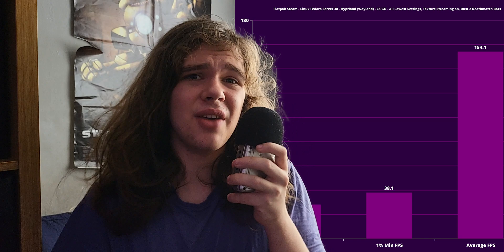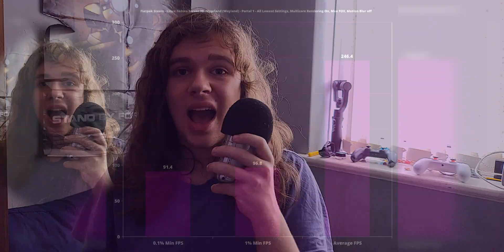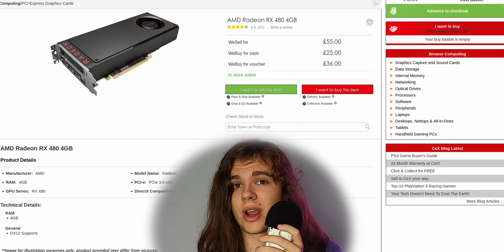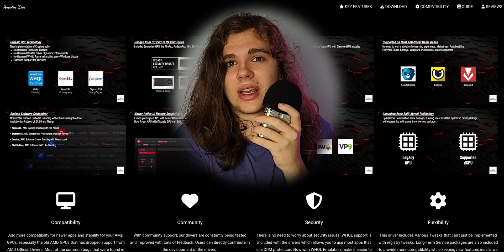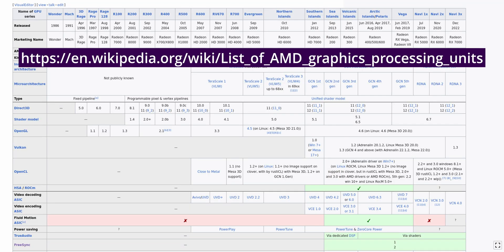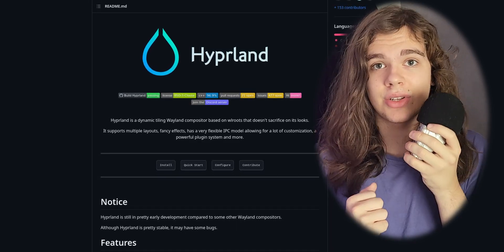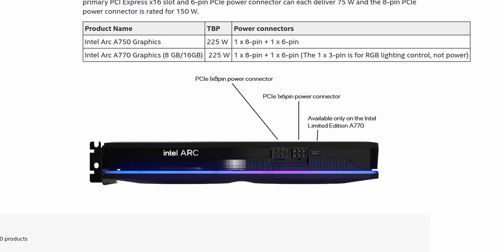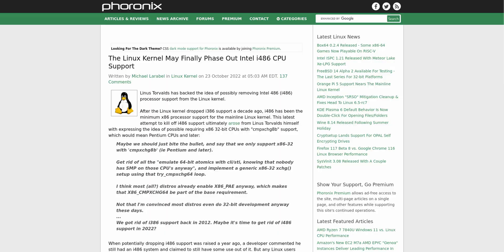Using A Decade Old GPU (R7 260x)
I recently upgraded my graphics card, but that meant I had to use an older one while waiting for it to arrive since I'd sold my old card. This is a 2GB R7 260x, a low end card from 2013... so obviously it doesn't run games well. Despite that, it does still function on Windows with older or modded (amernime) drivers, and even works on a modern Hyprland (Wayland) Linux desktop without any software changes at all. This is just a short video explaining the time I had with it in 2023, 10 years after it released.

00:00 Intro
00:17 Games
02:24 Other suggested cards
03:00 Does it work on modern systems?
03:50 What I tried, and my issues
06:32 Other odd stuff
07:49 Outro